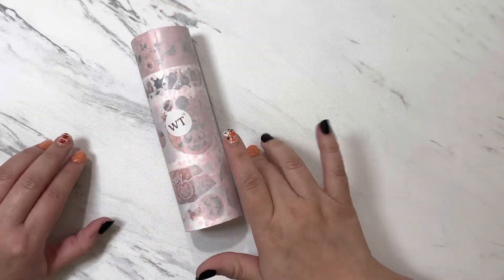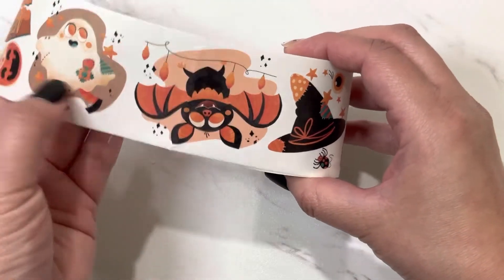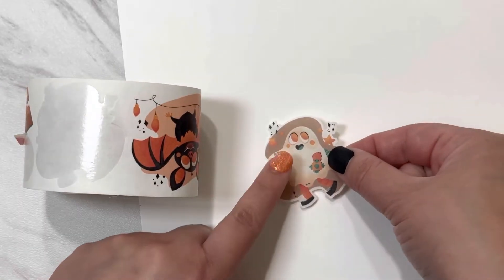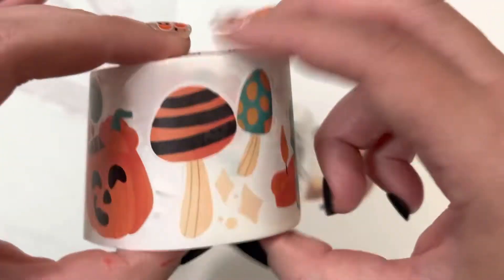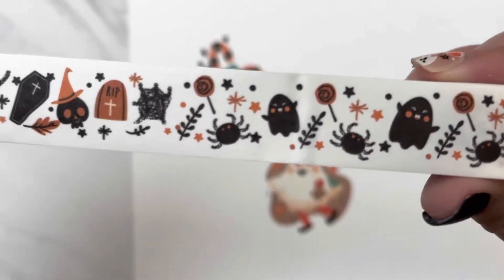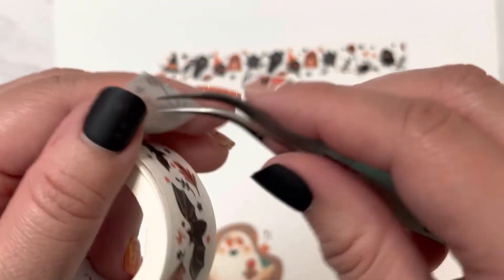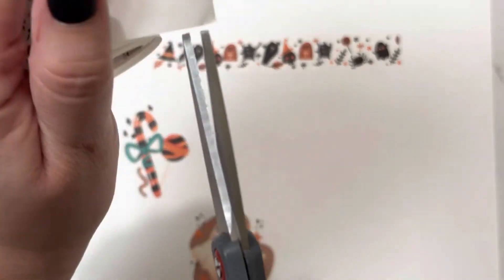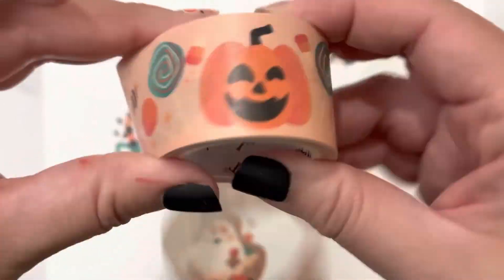Halloween Washi Tape & Stickers| The Washi Tape Shop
Hello and welcome to Bloom with Jessika!
Today I am sharing the contents of my first order from The Washi Tape Shop.
I initially had trouble removing the backing from the washi tape, but in this video I show a solution to this!
I will be using this washi sticker & tape set in my next video - my October set up.